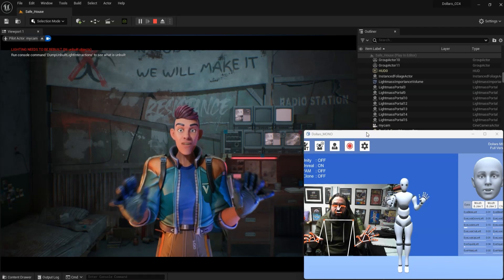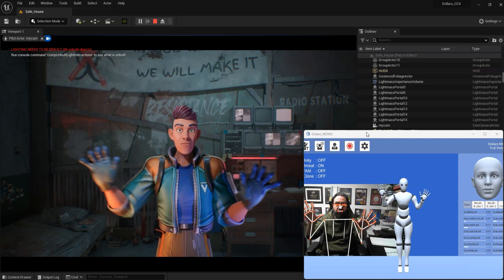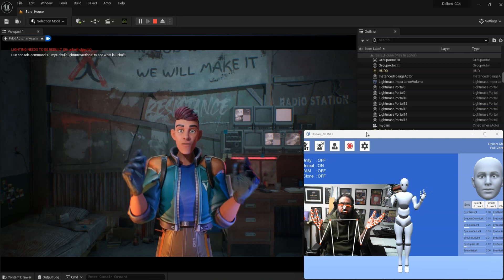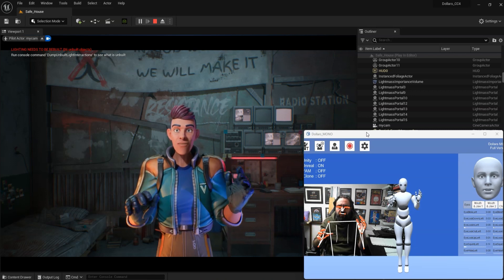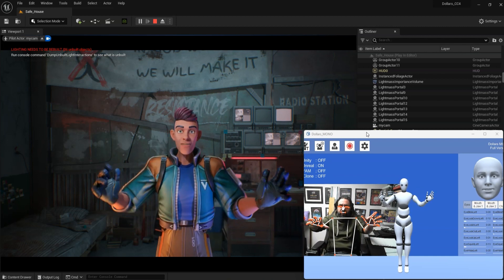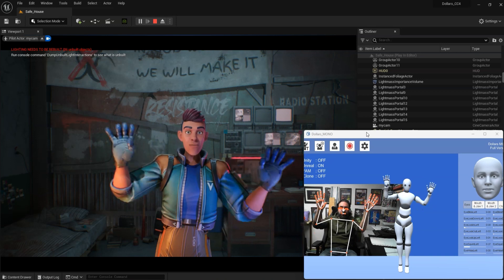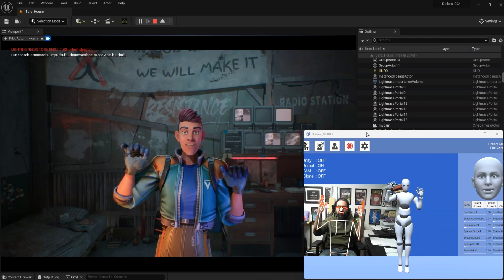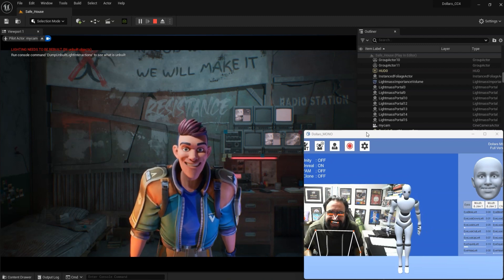Dollars Realtime Mocap - Web Cam Motion Capture in Unreal Engine 5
I have been testing out Dollars Mocap on a CC4 Character in Unreal 5 . This video shows an example of a vtuber avatar created in Reallusions Character Creator 4 in Unreal using live motion capture from a webcam